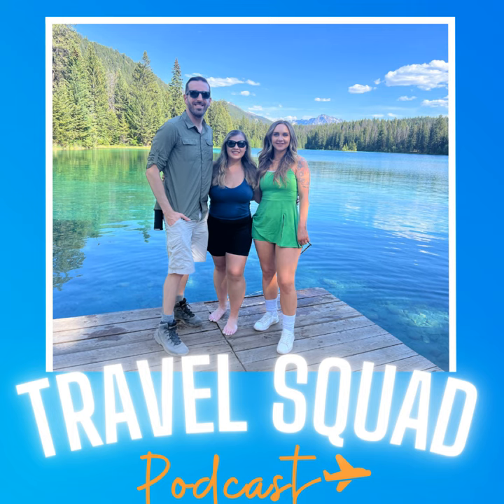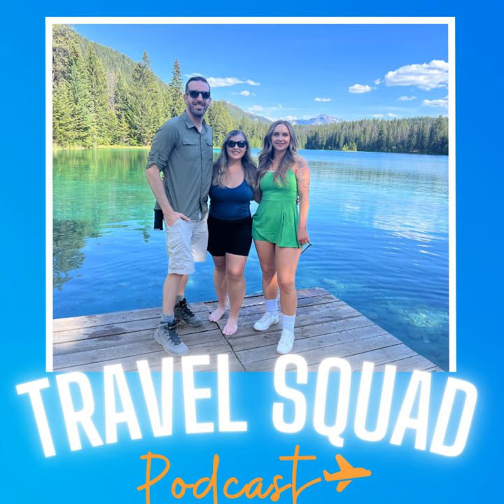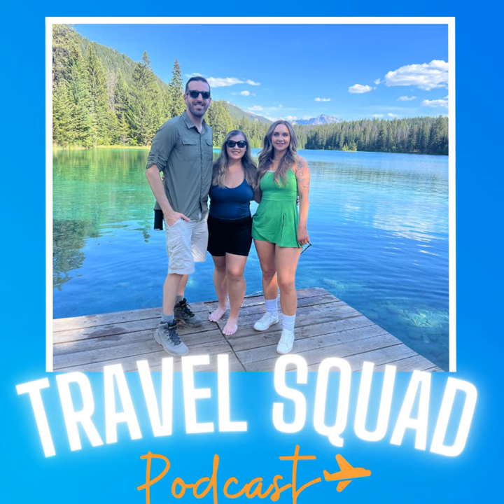Tips For Booking Business Class Flights With Points | Just the Tip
On this week's Just The Tip, Jamal shares the best tips and strategies for using points to book BUSINESS CLASS flights so you can have a luxurious flying experience, for free!

In this episode, Jamal mentions Thrifty Traveler as our preferred go-to source for flight deals using points.

Trip Meet Up: ⁠⁠⁠⁠⁠New River Gorge Rafting Weekend June 7-10, 2024⁠⁠⁠⁠⁠

Connect: ⁠⁠⁠⁠⁠YouTube⁠⁠⁠⁠⁠ , ⁠⁠⁠⁠⁠TikTok⁠⁠⁠⁠⁠ , and ⁠⁠⁠⁠⁠Instagram⁠⁠⁠⁠⁠ ⁠⁠⁠⁠ ⁠⁠⁠⁠and